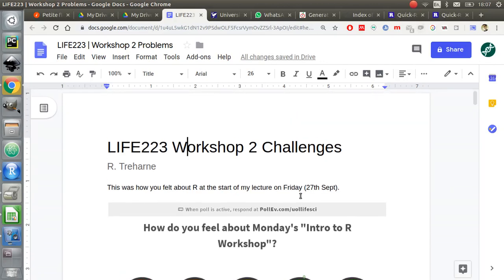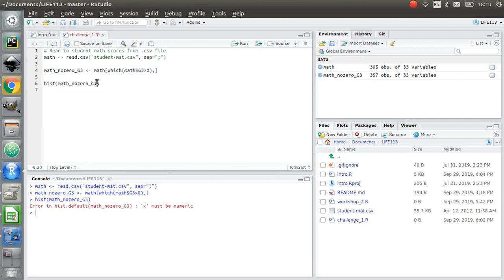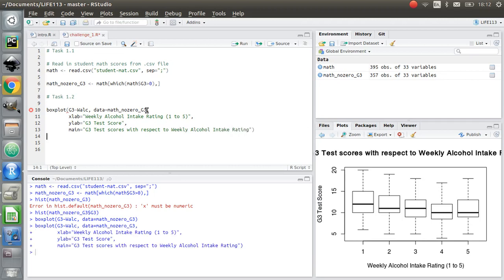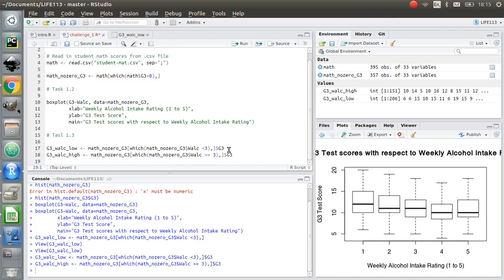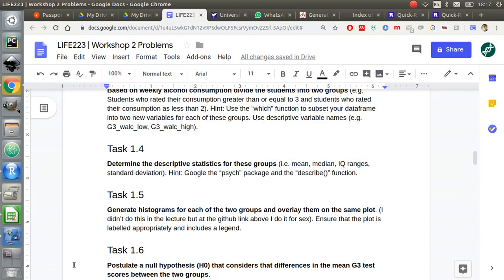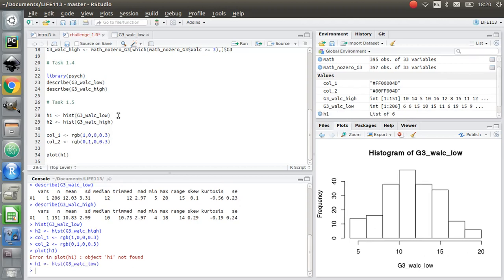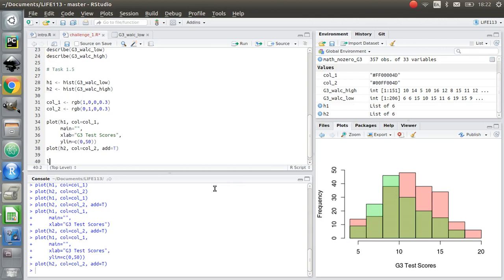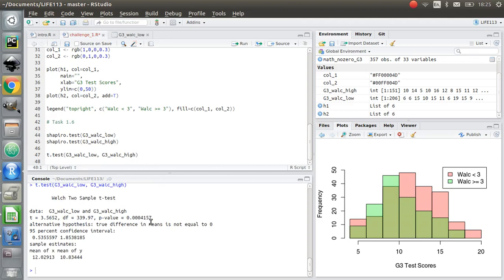LIFE223 | Workshop 2 | Challenge 1